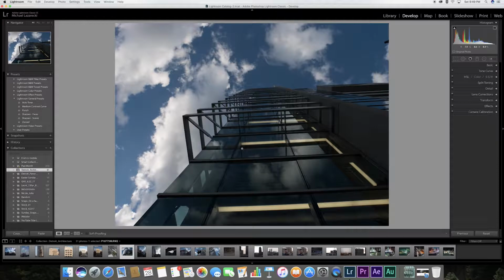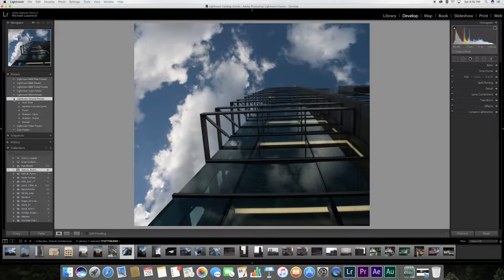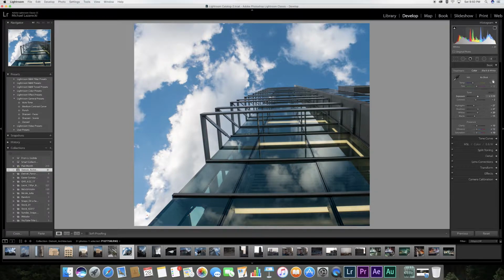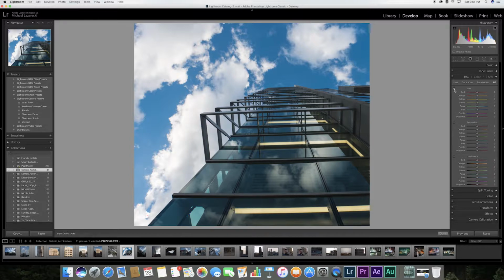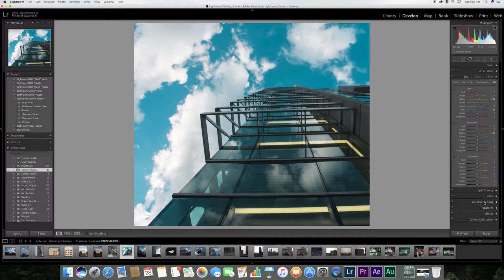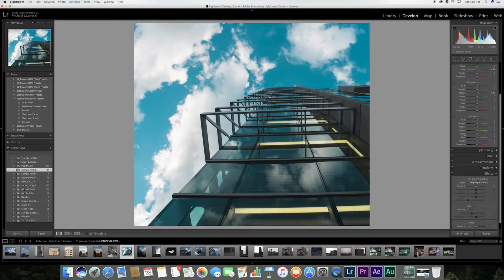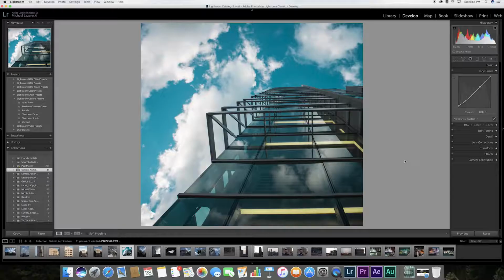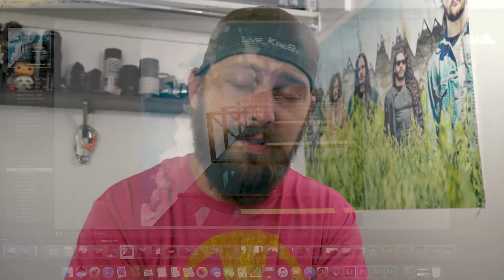PRO looking PHOTOS in 90 SECONDS! Adobe Lightroom Classic CC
Using Adobe Lightroom Classic CC, take your photos from looking boring straight out of the camera to looking PRO... FAST! Like 90 seconds fast.

This is a super quick processing style I have been messing with lately on Landscape and Architecture photos. It basically takes advantage of ready made presets and builds off of them.

Check this tutorial out and start blasting out great looking photos like nobody's business.